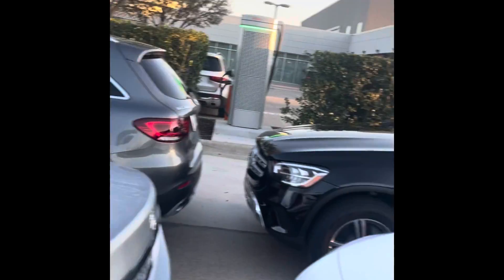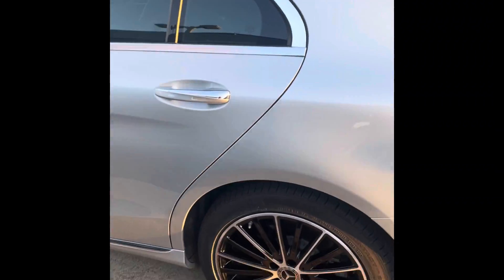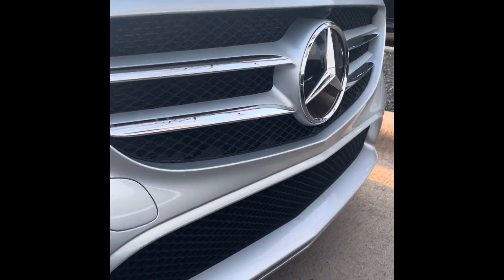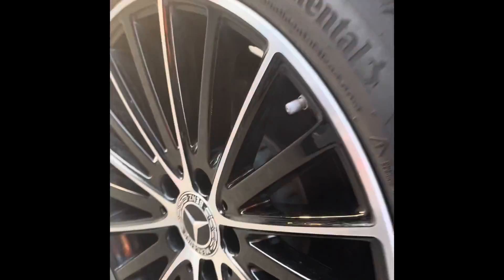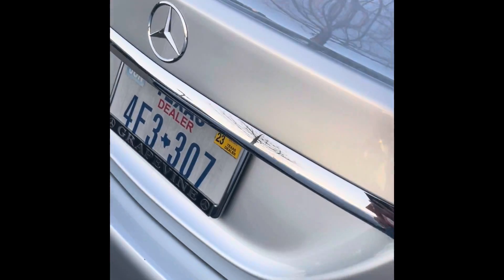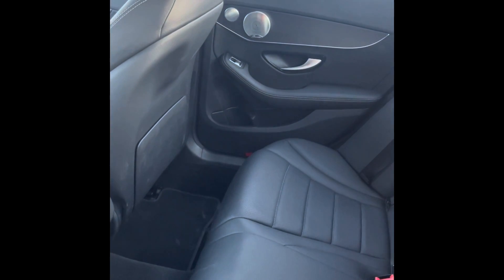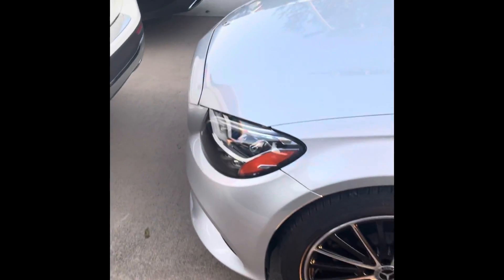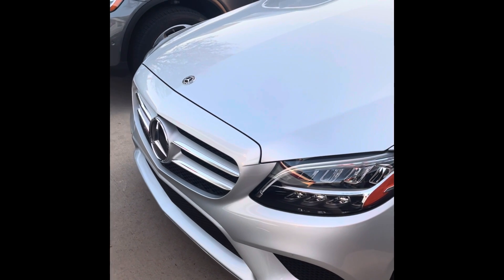Mercedes-Benz C300 Exterior Walkaround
Kind of a different video. This is one of the dealership’s loaner cars. Also if I’m not mistaken this is my 50th video.